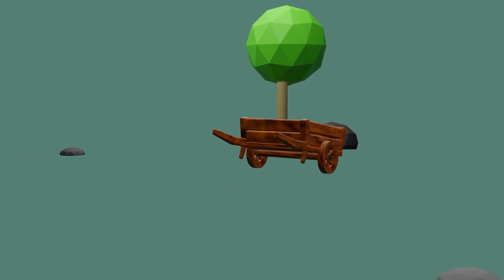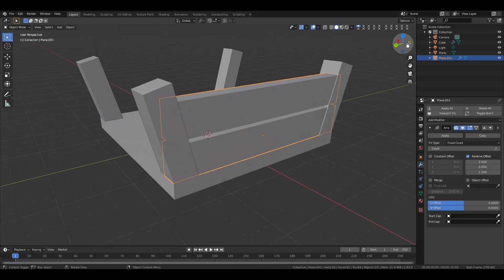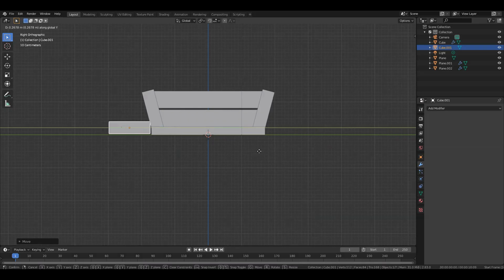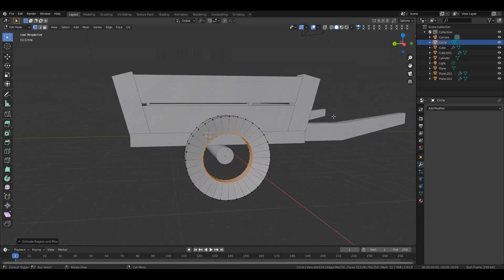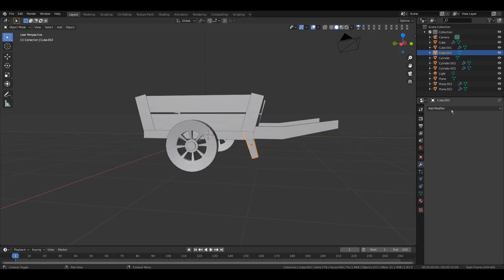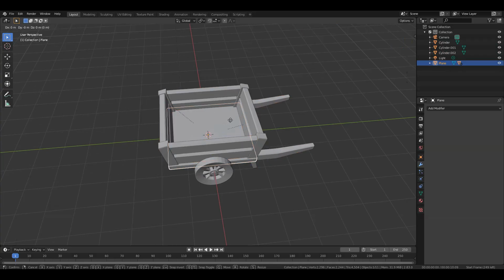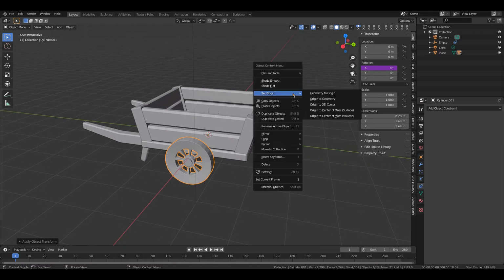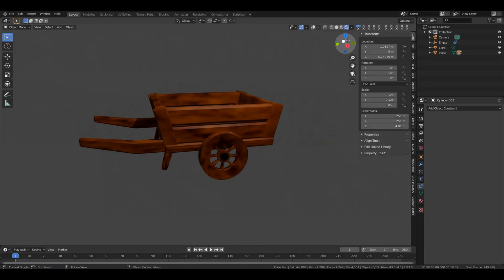Wooden Cart in Blender | Complete Modeling, Rigging & Texturing Tutorial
🛠️ In this tutorial, you’ll learn how to create a simple and cute wooden cart in Blender from start to finish — all in one video.

📐 We’ll begin with 3D modeling,
🦴 then move on to rigging the wheels so they rotate correctly,
🎨 and finally apply clean wooden textures to complete the cart.

👶 This tutorial is beginner-friendly, and every step is explained clearly, so even if you’re new to Blender, you can follow along without any problem.

👇 What you’ll learn in this video:

✅ Wooden cart modeling in Blender
✅ Wheel rigging without addons
✅ Simple and clean wood texturing
✅ Complete Blender workflow from start to finish

⏱️ Watch till the end to see the final result and understand the full process.

👍 If you find this tutorial helpful, like the video,